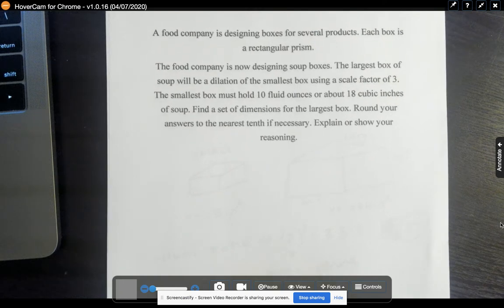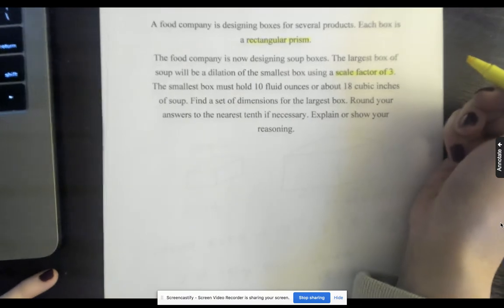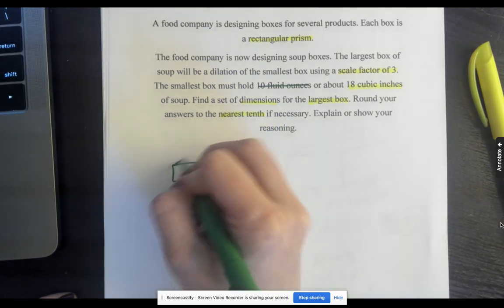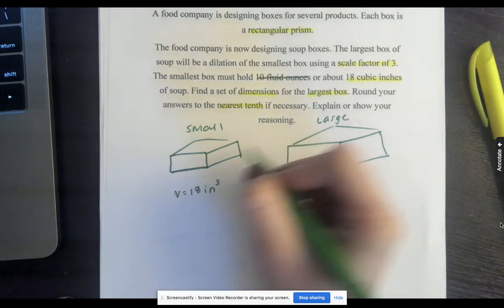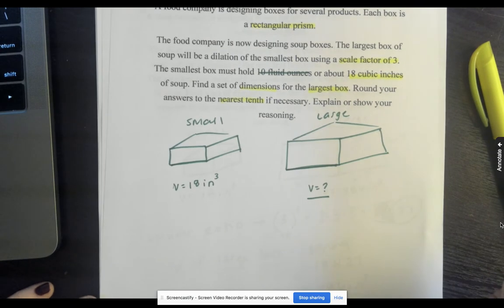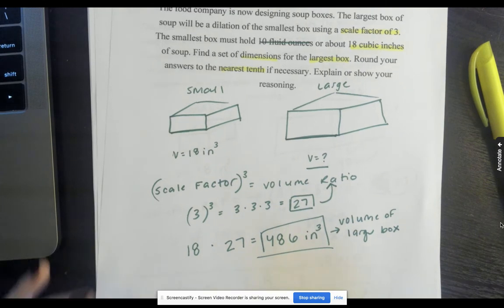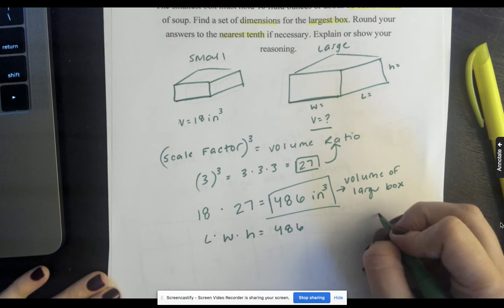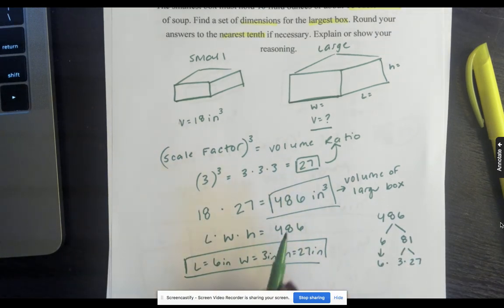8.06 Quiz Review: Dimensions Problem